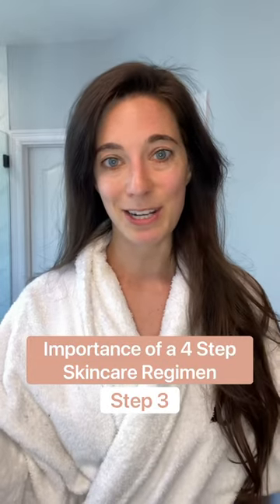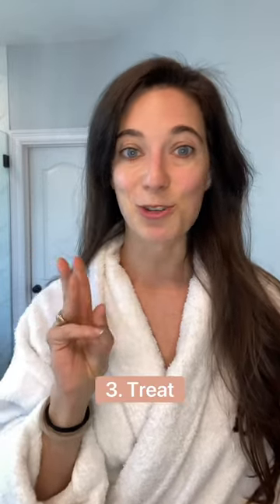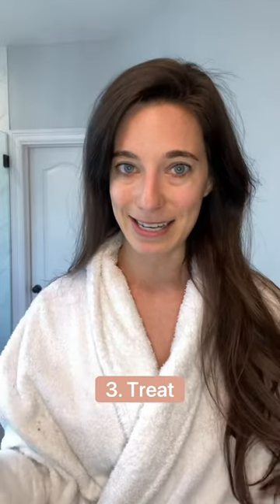Skincare Regimen Explained - Step 3 Treat!